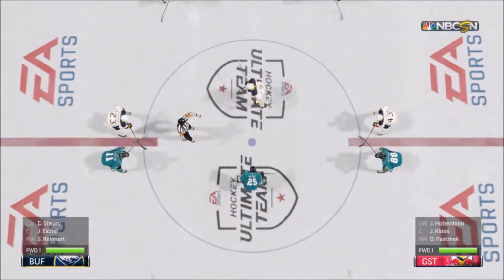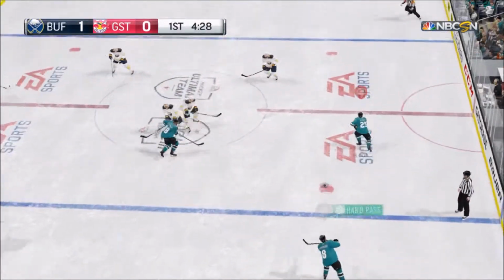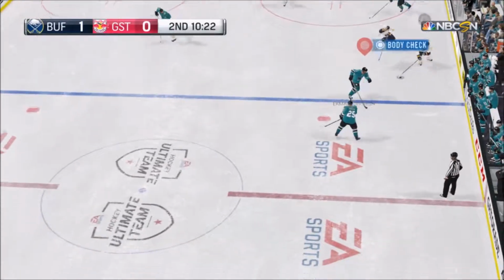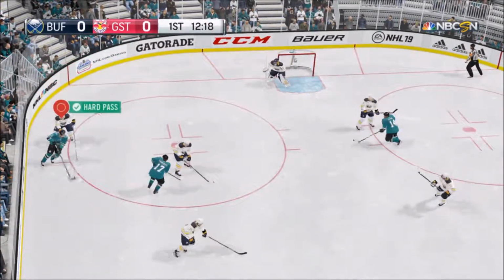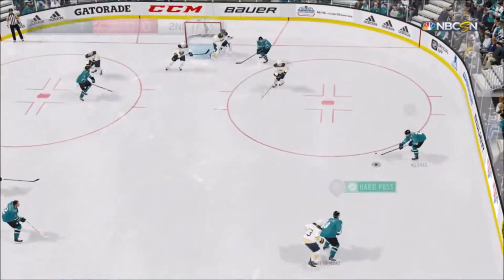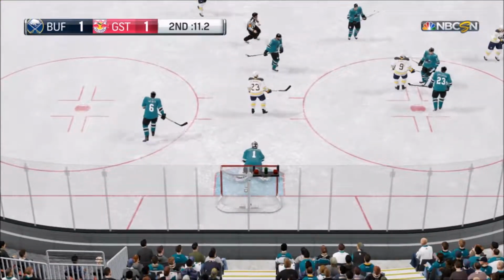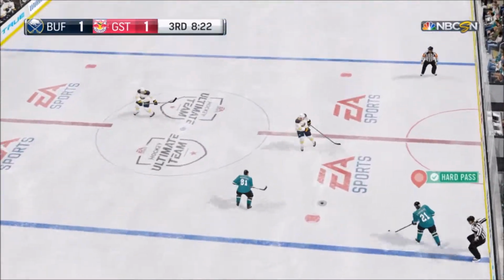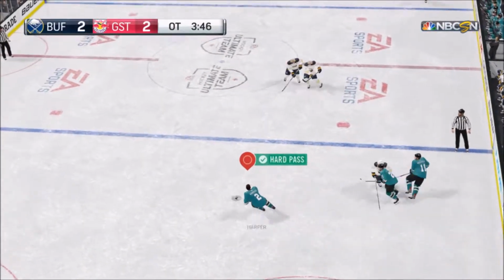日本にもっとアイスホッケーを普及させたい！NHL19をプレイ Part26